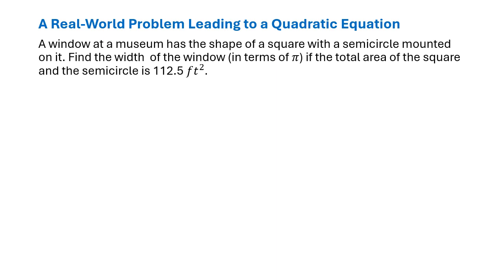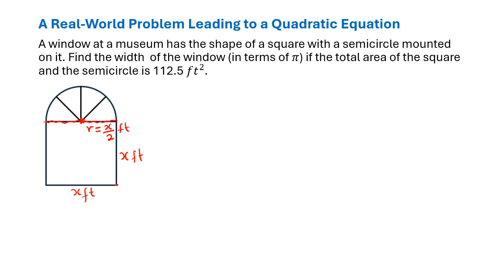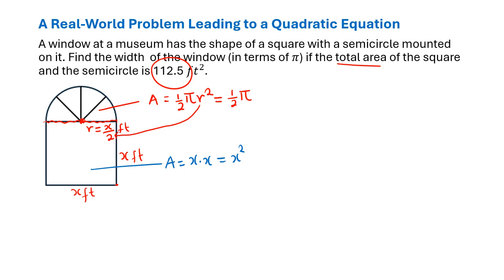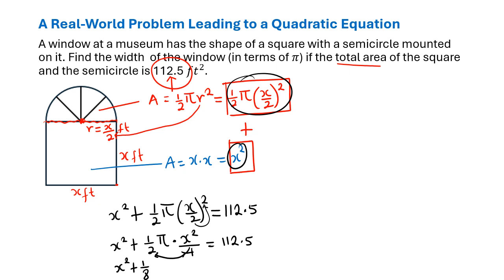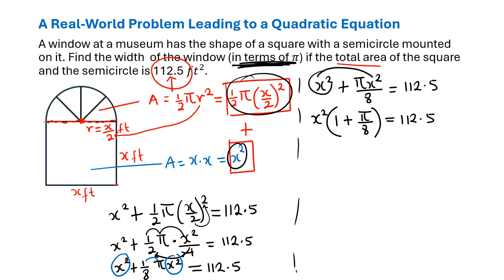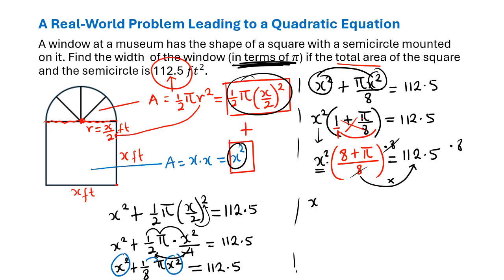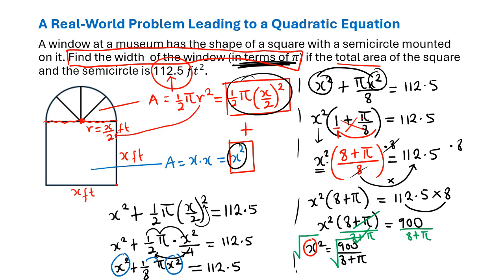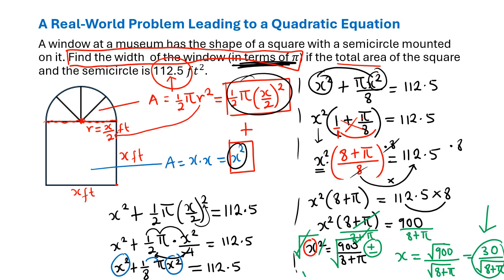Solve Real-World Problems Leading to Quadratic Equations Part 2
In this video, I will show an example of real-world problems leading to quadratic equations, model the problem and find the solution to the problem.